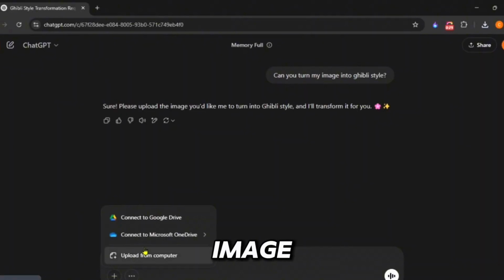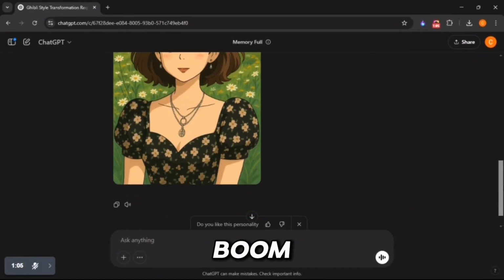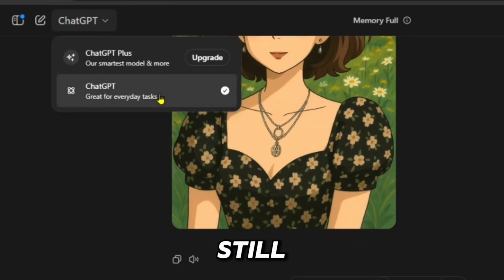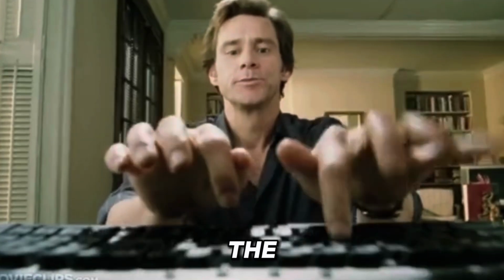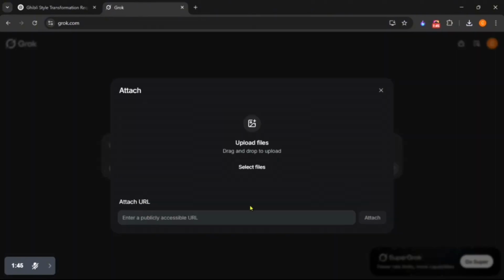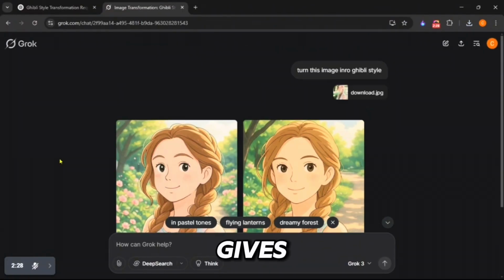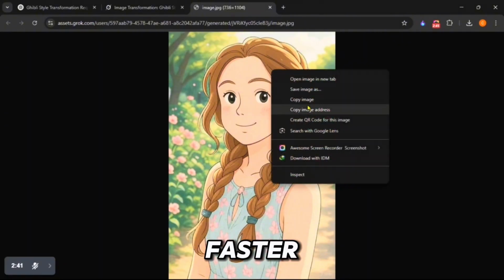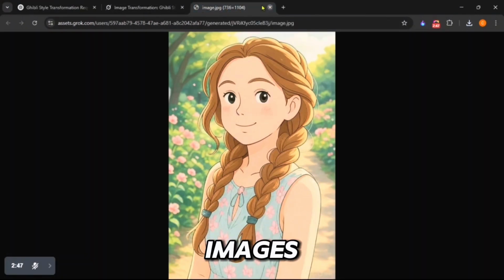How to Create Ghibli Style Videos for FREE | Ghibli AI Video Generator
Hey besties!
Wanna make ✨ Ghibli-style aesthetic videos ✨ without spending a single rupee? Your AI Whisper Queen is here to show you the exact FREE tools & tricks to turn your normal pics into dreamy Studio Ghibli art — and then into full-on videos!

In this tutorial, you’ll learn:
✅ How to use ChatGPT FREE version to create Ghibli images
✅ A secret trick to bypass ChatGPT’s “community guidelines”
✅ An even faster alternative — Grok (it’s magical!)
✅ How to turn Ghibli images into ✨animated videos✨ with Runway ML
✅ Bonus: A hidden gem AI that creates even better results!
✅ How to get unlimited FREE credits without ever paying a cent!

No Pro accounts. No paid tools. Just pure AI magic — Queen style.

Timestamps:
00:00 – Your Queen Has Arrived
00:11 – The Ghibli Trend
00:38 – ChatGPT Ghibli Images Hack (FREE)
01:41 – Grok AI : Faster Alternative
02:14 – RunwayML: Ghibli Images to Video
03:15 – Hailou AI: Best AI Video Generator
03:58 – Outro: Don’t Disappoint Your Queen! Hit Subscribe

If this helped you — don’t forget to:
✨ Drop a crown emoji in the comments
because your support means the world to her!

Video Title: How to Create Ghibli Style Videos for FREE | Ghibli AI Video Generator | AIWhisperQueen

✅ About AIWhisperQueen.

Welcome to AIWhisperQueen! This is where we explore the world of AI calmly and simply. Whether you're new to AI or you've been around, you'll find something interesting here. We break down complex AI topics into easy-to-understand whispers. It's not just about learning; it's about enjoying the journey peacefully and engagingly.